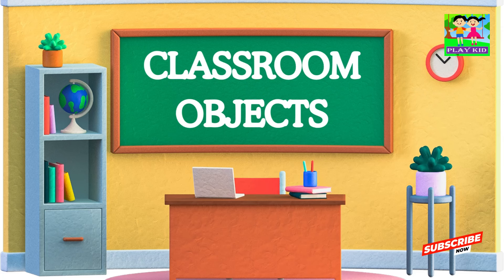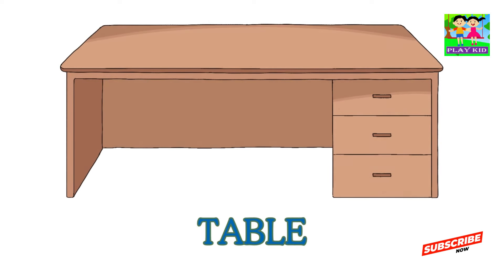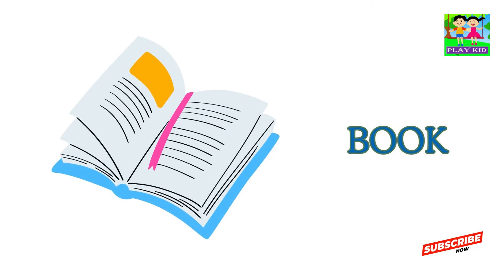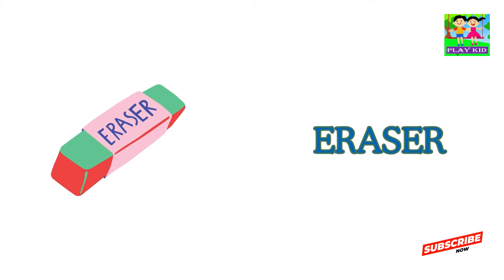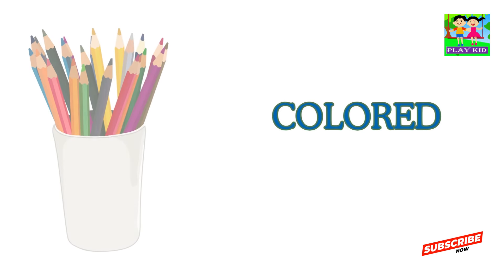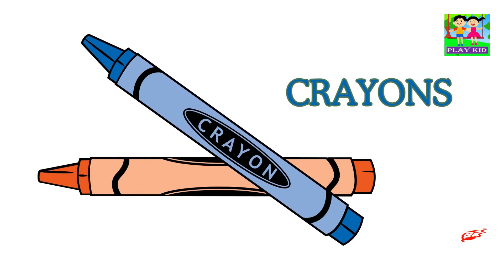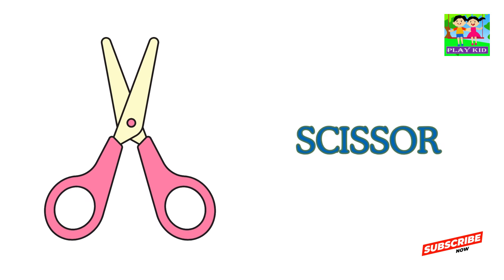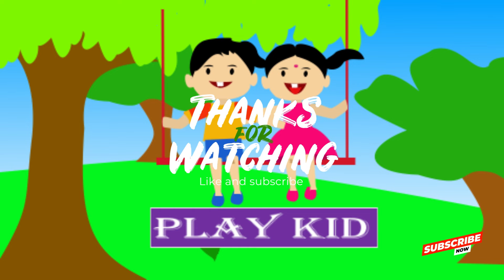Classroom Objects | Learn the things we use in a Classroom | School supplies